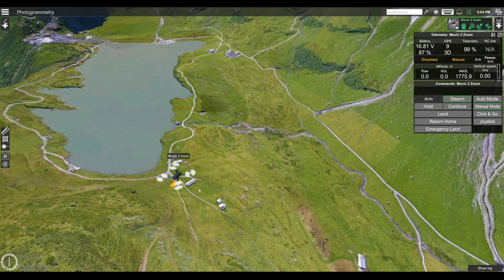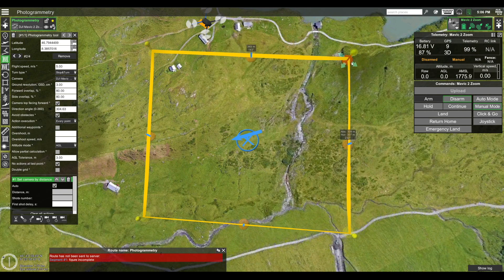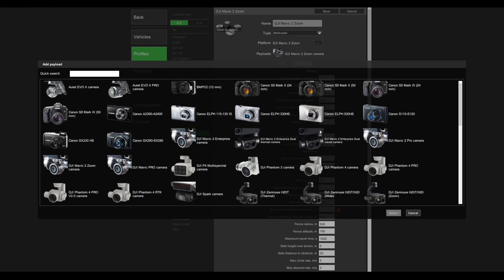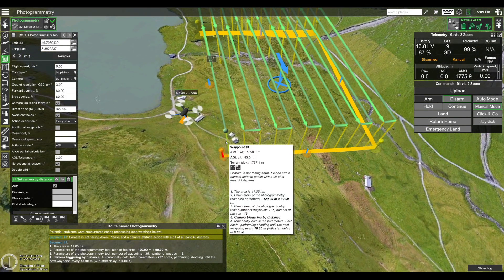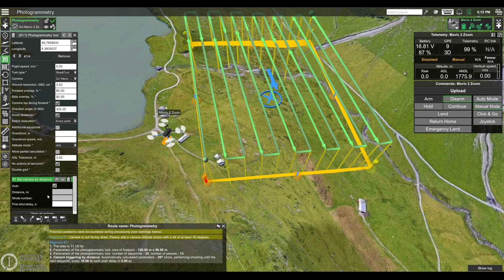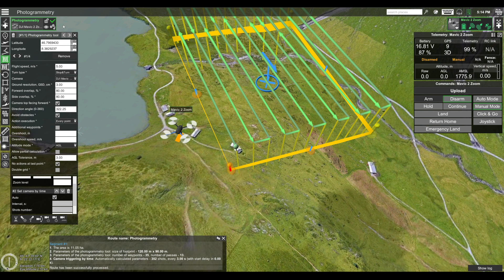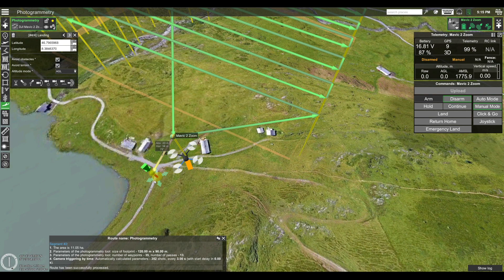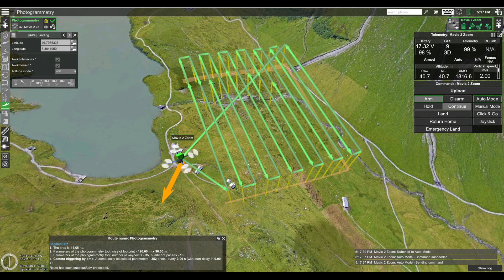UgCS Tutorial - UgCS Photogrammetry tool for UAV land survey missions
The video tutorial explains step-by-step how to plan and fly a photogrammetry mission using UgCS drone flight planning and control software. UgCS ensures professional land survey mission planning using the automatic Photogrammetry tool.

0:05 How to plan and fly automatic Photogrammetry mission with UgCS
0:13 Adding a new route
0:21 Setting title for the route
0:27 Choosing drone (vehicle) profile
0:36 Parameters of the drone route
0:42 Building drone's route with the automatic Photogrammetry tool of UgCS
0:47 Placing border points for the photogrammetry mission
1:08 3D map view of UgCS and border point adjustment
1:21 Optimizing the photogrammetry route - changing the direction angle of survey lines
1:32 Parameter of the photogrammetry mission: flight speed, turn type, camera profile
1:51 Adding new camera/payload profile (if camera not listed) and adding it to drone's profile
3:01 GSD - setting the ground sampling distance parameter
3:28 Checking the altitude of the route - Elevation profile displaying min&max elevation, estimated distance of the route, estimated flight duration, waypoint count
3:54 Forward overlap and Side overlap
4:22 Camera actions of the photogrammetry mission
4:49 Attitude of the camera - downwards, tilt 90
5:22 Altitude mode: AGL or AMSL
5:36 Before flying! Adding the First waypoint
6:09 Adding landing point
6:34 Adding automatic landing action
6:55 Checking all parameters of the calculated photogrammetry route
7:29 Flying the photogrammetry mission in automatic mode

Try the automatic Photogrammetry tool with the UgCS PRO 14-day trial

UgCS - a product of SPH Engineering is a UAV mission planning and flight control software
- Supports most popular UAV platforms: DJI M600, M300, M200, Inspire, Phantom 4, Mavic and series, Parrot and Mavlink compatible Pixhawk/APM (full list
- UgCS provides automatic tools for Area Scan, Photogrammetry, Corridor mapping, Vertical (Facade) scan, SAR survey planning tools
 - Custom elevation data import and terrain-following mode
 - Camera profiles can be added by the user
 - Direct drone control.

UgCS (ugcs.com) by SPH Engineering (sph-engineering.com) is a globally known UAV mission planning and flight control software solution. Over the last seven years, the software has been constantly advanced to meet the demands of drone pilots and professional surveyors globally. Developed in the EU, the solution has become a world-famous unified mission planner for all popular UAV platforms. Today, UgCS is used in 150+ countries, applied in a wide range of areas including environmental, archaeological, engineering & mining, agricultural and biological. The UgCS Educational program aims to support universities with a safe and efficient tool to test innovative ideas involving surveying and inspecting with a drone.